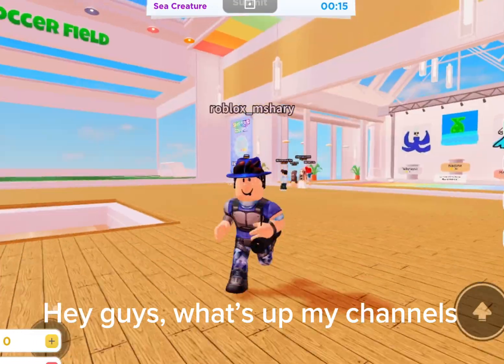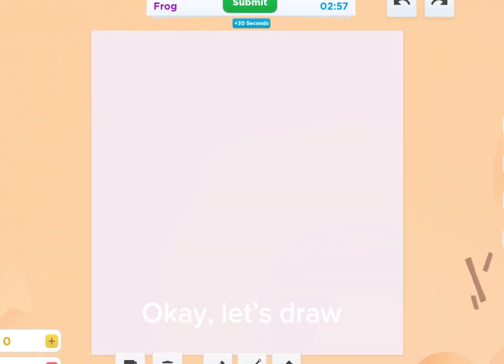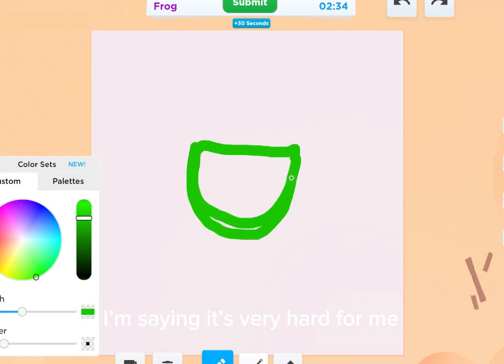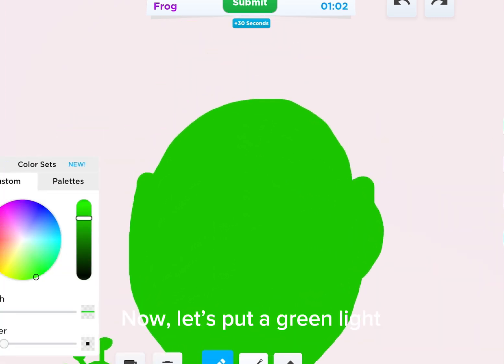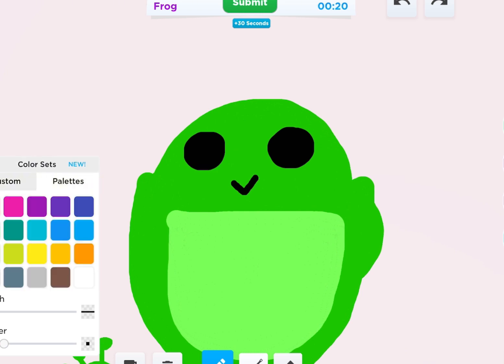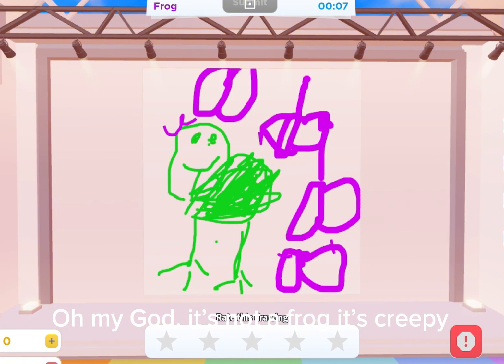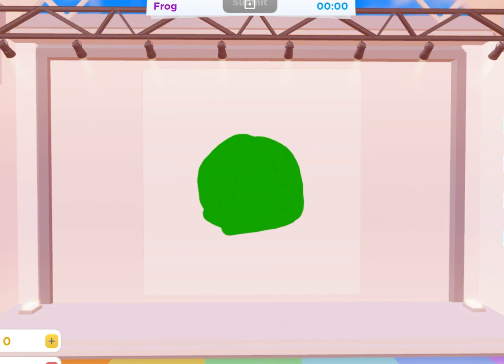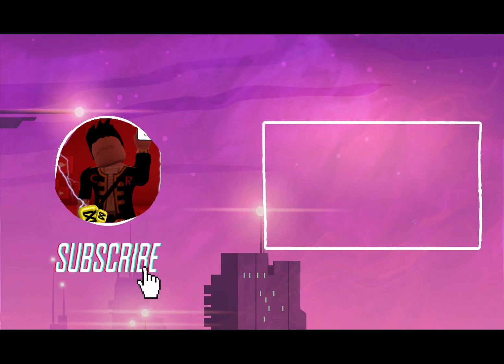Part two in speech draw🖌️